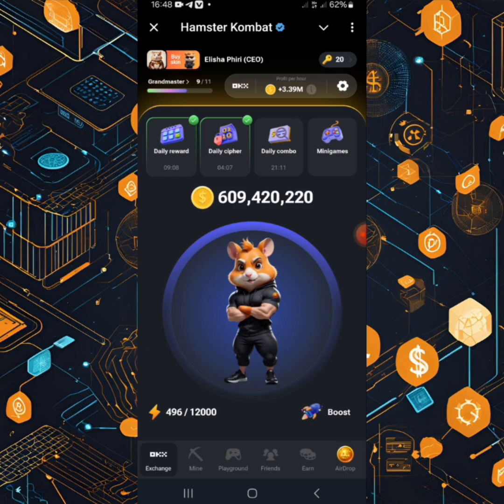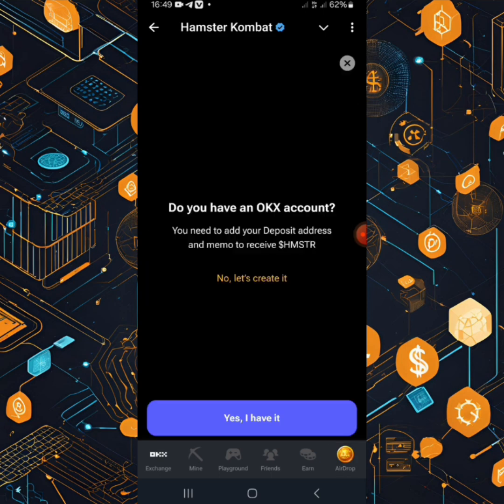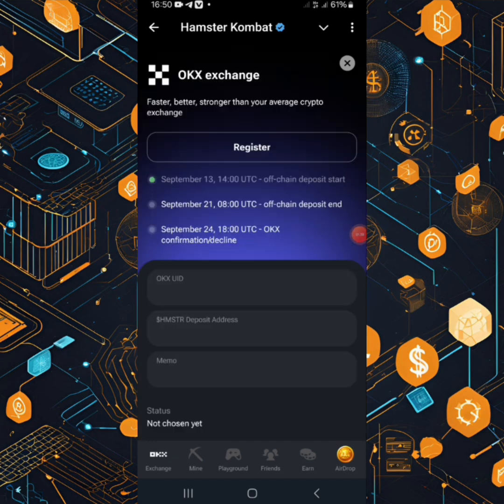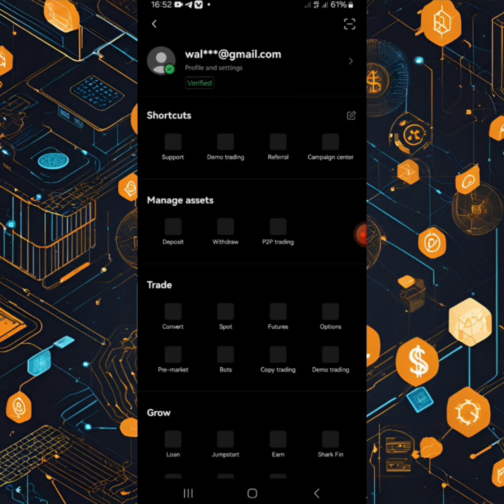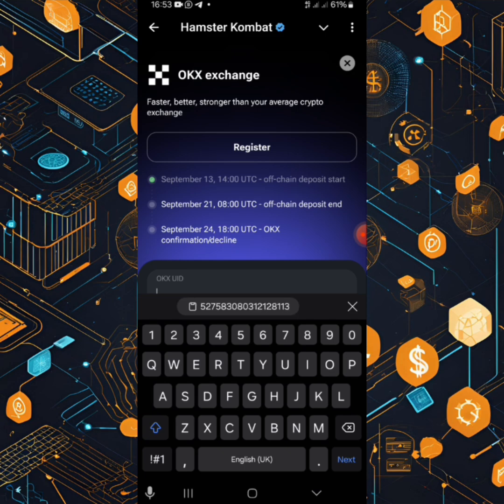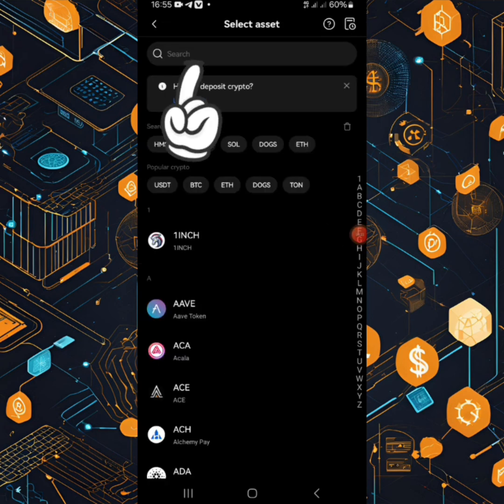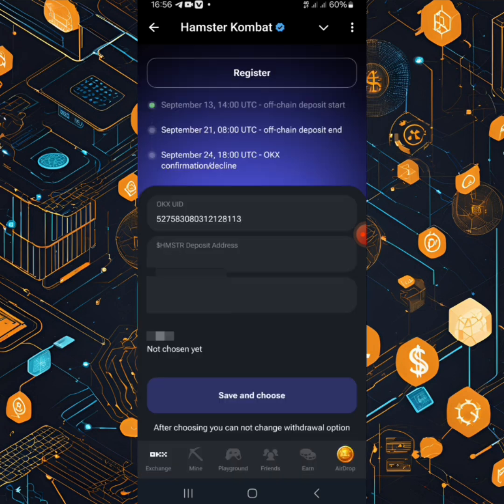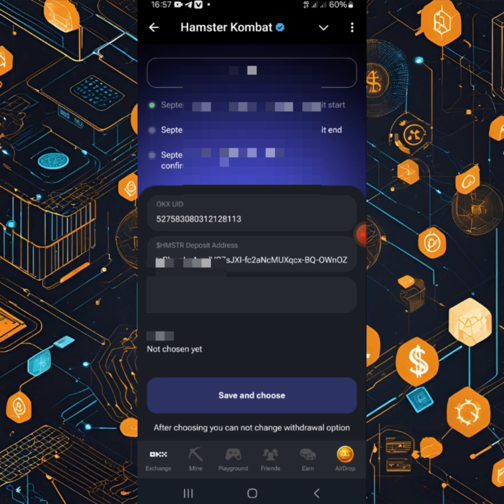How to Withdraw HMSTR Tokens from Hamster Kombat Bot on Telegram to OKX | Step-by-Step Guide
In this video, I walk you through the process of withdrawing your HMSTR tokens from the Hamster Kombat bot on Telegram and transferring them to your OKX account. Whether you're a seasoned trader or new to the Hamster Kombat ecosystem, this step-by-step guide will make it easy for you to complete the transfer. Watch till the end for tips on ensuring a smooth transaction!🔑 Topics covered:Accessing Hamster Kombat bot on TelegramWithdrawing HMSTR tokensTransferring to OKX walletEnsuring transaction successDon't forget to like, share, and subscribe for more crypto tutorials!Hashtags: